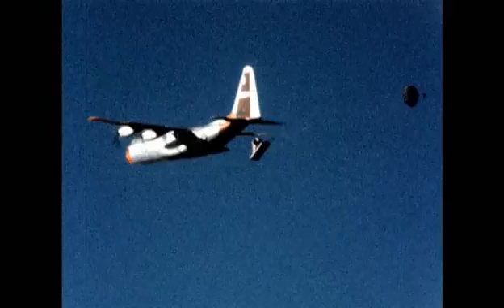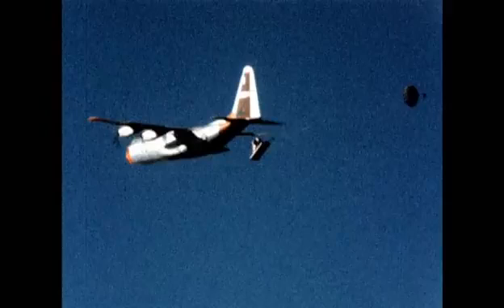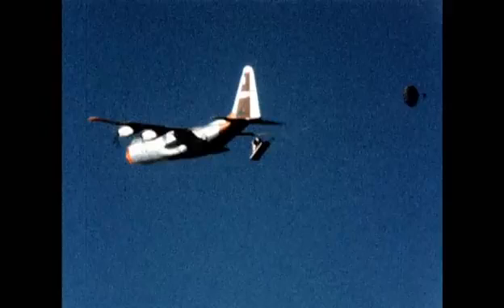Apollo Parachutes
A team of seamstresses sewed the Apollo program's parachutes. Charles Lowry, engineering manager at North American Aviation responsible for the Earth Landing Systems on the Apollo command module said, "These ladies took great pride in what they did. They all seemed to understand, more than any of us, that their sewing was the last important step in returning these astronauts safely home"

(Science Channel, "Moon Machines: Command Module" , 2008).